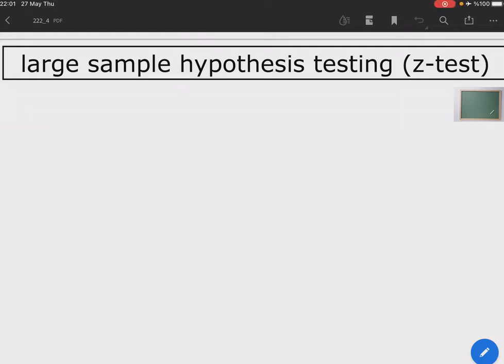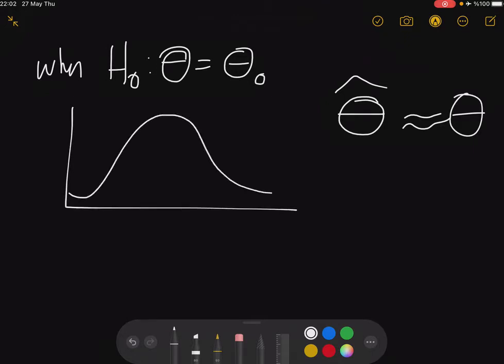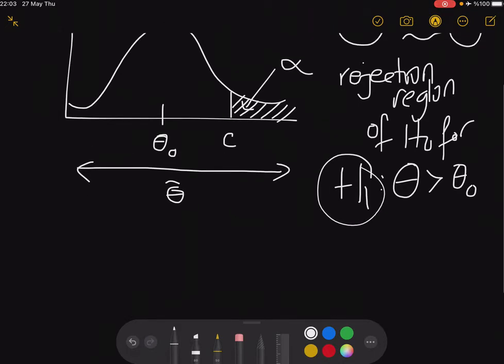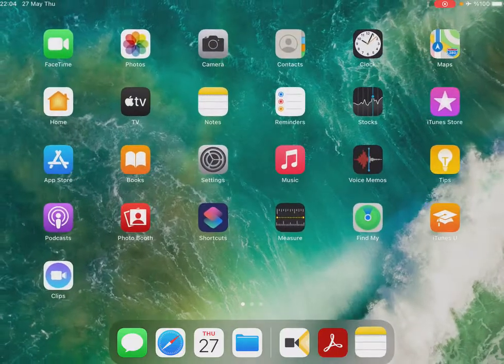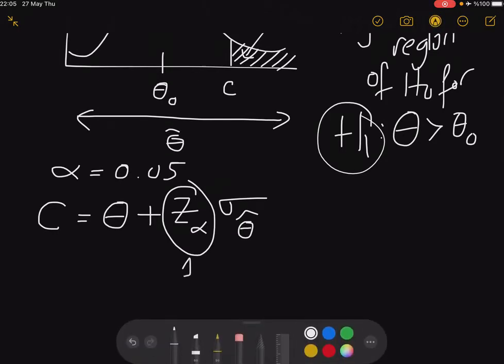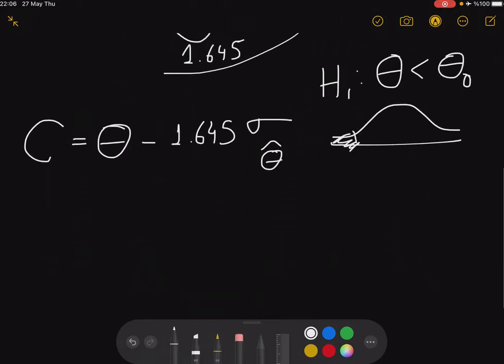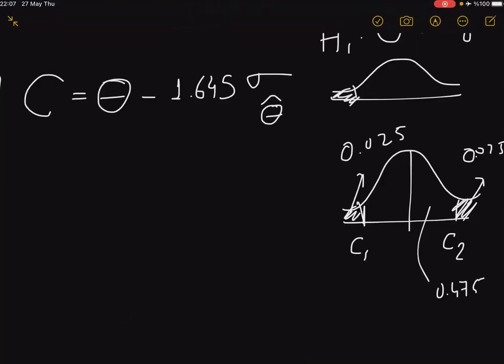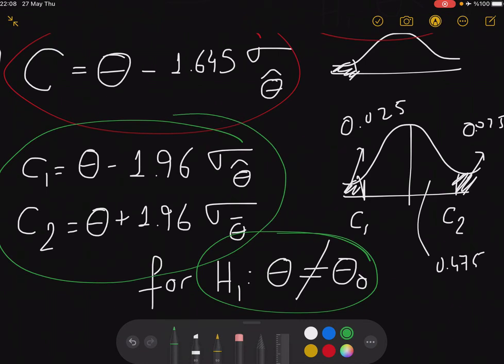CENG 222 - Probability and Statistics (Part 04h) - "Statistical Inference"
Part 04h of 04

Large Sample Hypothesis Testing (z-test)